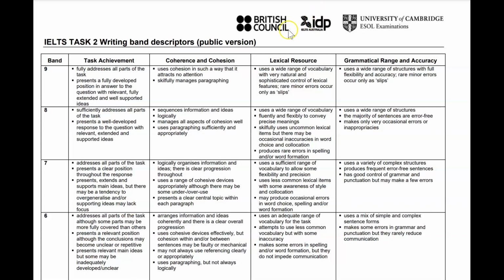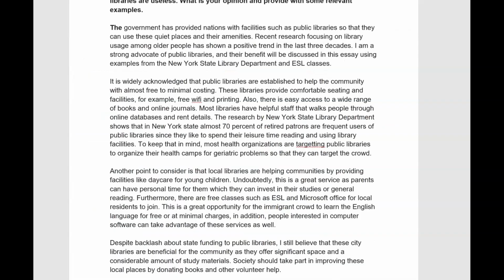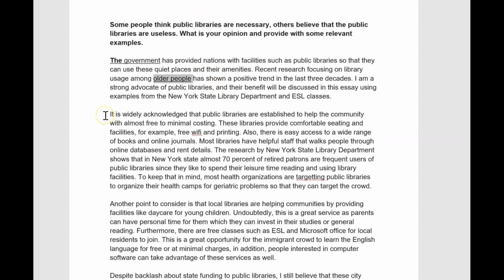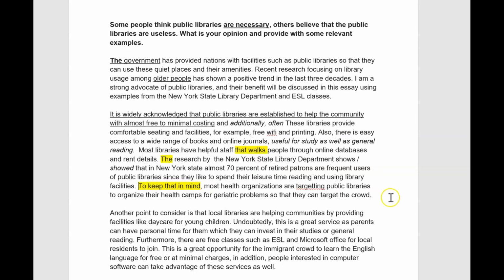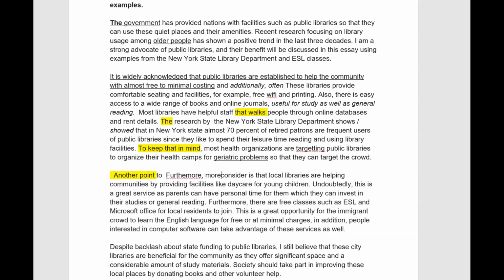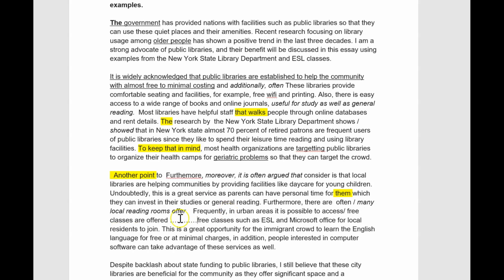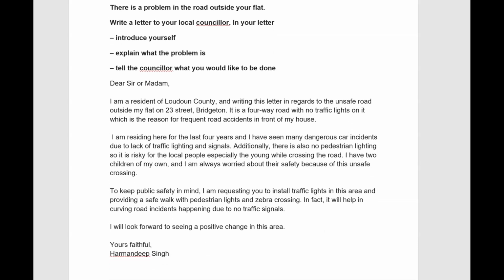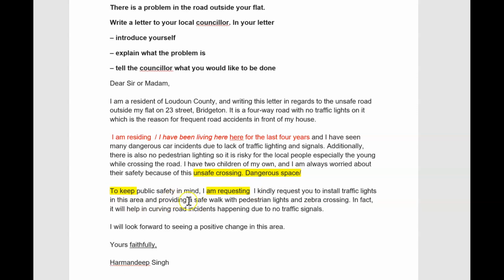ielts essay correction Harry Good work